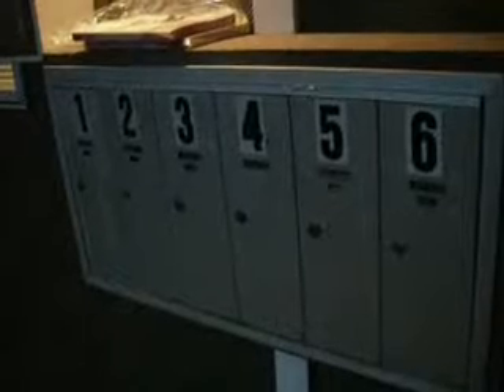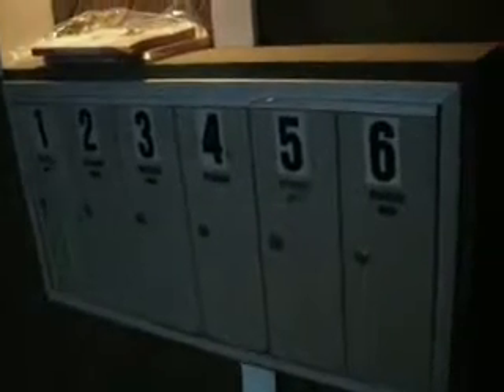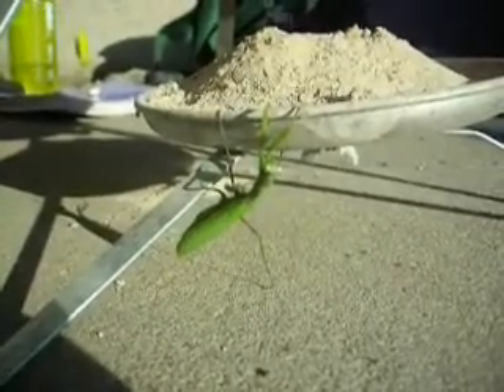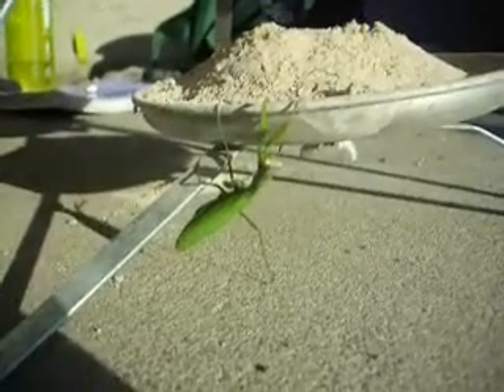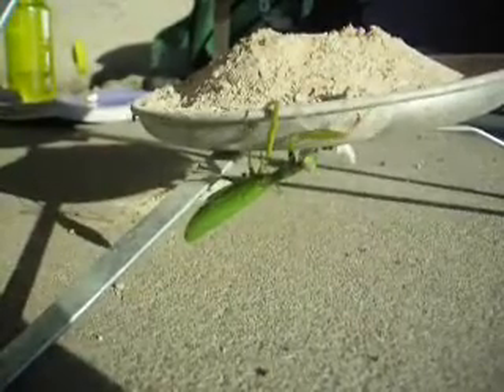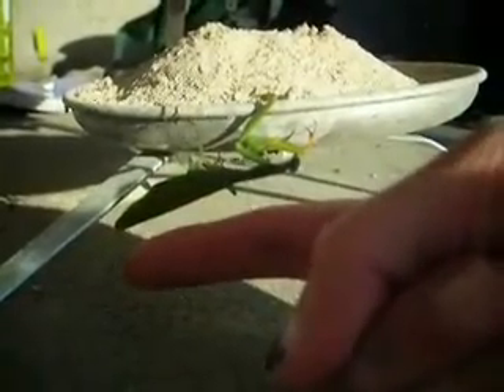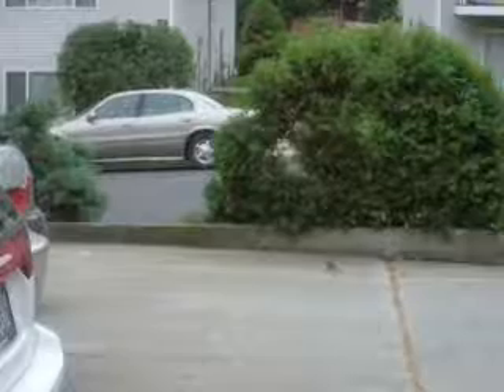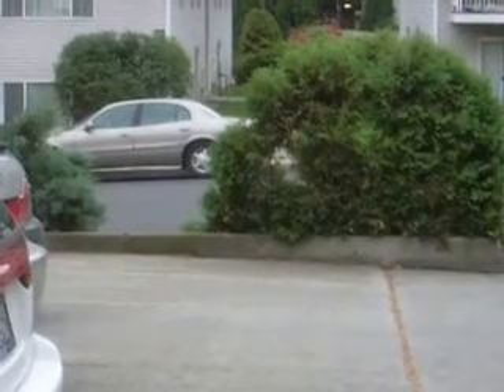Patio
In which Esme explains the patio, with guest appearances from Scout the dog, Cara, a praying mantis, and quails.